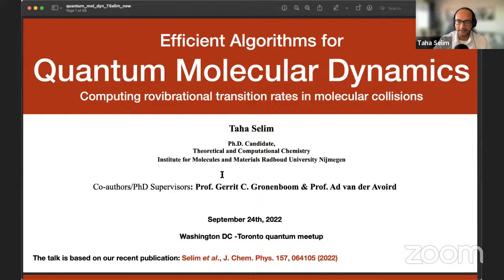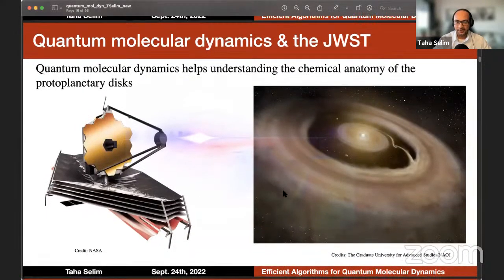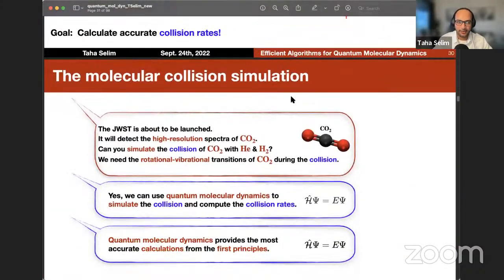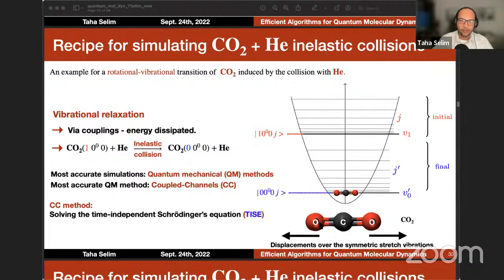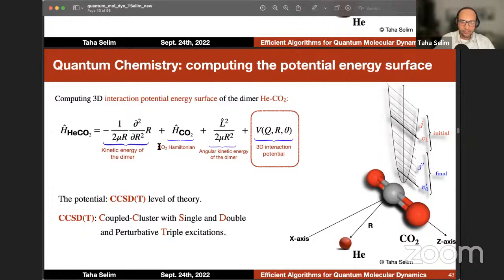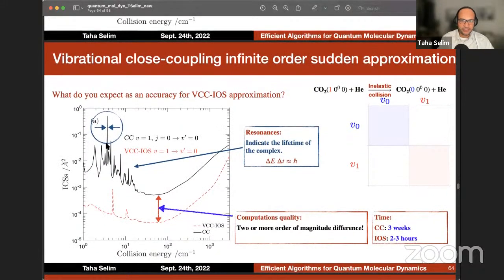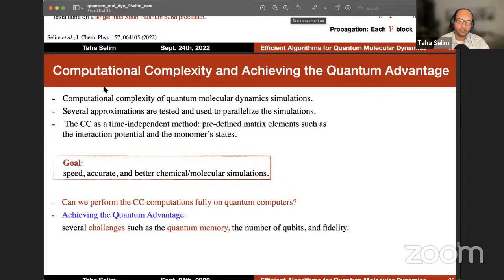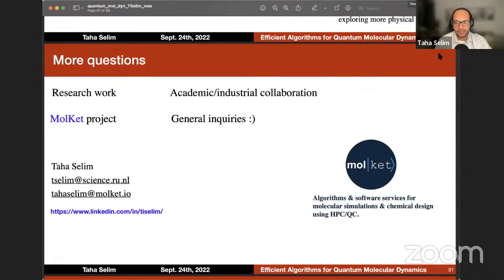Efficient Computational Methods for Quantum Molecular Dynamics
Astrophysical modeling of processes in environments that are not in local thermal equilibrium requires the knowledge of state-to-state rate coefficients of rovibrational transitions in molecular collisions. These rate coefficients can be obtained from coupled-channel (CC) quantum scattering calculations by solving the time-independent Schrodinger equation which are very demanding, however.The computational time scales as the cube of the matrix size.
Therefore, we present various approximate, but more efficient methods based on the coupled-states approximation (CSA) which neglects the off-diagonal Coriolis coupling in the scattering Hamiltonian in body-fixed coordinates. In particular, we investigated a method called NNCC (nearest-neighbor Coriolis coupling) by Yang, et al that includes Coriolis coupling to first order [2]. The NNCC method is more demanding than the common CSA method, but still much more efficient than full CC calculations, and it is substantially more accurate than CSA. All of this is illustrated by showing state-to-state cross sections and rate coefficients of rovibrational transitions induced by collisions with He atoms. It is also shown that a further reduction of CPU time, practically without loss of accuracy, can be obtained by combining the NNCC method with the multi-channel distorted-wave Born approximation (MC-DWBA) that we applied in full CC calculations in our previous paper.The presentation outlines briefly the nice story for obtaining rovibrational transition rates in the molecular collisions of CO2 with He. Moreover, at the end, the presentation includes a quickintroduction to what quantum computing is expected to do for such quantum molecular simulations.
Speaker:
Taha Selim is a phD candidate in theoretical and computational chemistry/quantum molecular physics, Institute for Molecules and Materials, Radboud University Nijmegen, the Netherlands. He is a founder and developer at MolKet, algorithms and software services to solve quantum chemistry challenges and molecular simulations on both classical and quantum computers. He is a founder/developer @codemath.ai (free platform) for numerical methods/numerical computing.He holds Master's in Physics, Lasers, and materials at the University of Paris-SUD and the University of Burgandy, France. He holds B.Sc. in physics and mathematics with minor degree in electronics, and electrical engineering, and minor degree in business administration and economics.
Facilitators: Dr. Sebastian Zajac, member of QPoland, Il Young Chung, co-organizer of Quantum Computing and Data Science Meetup , Toronto